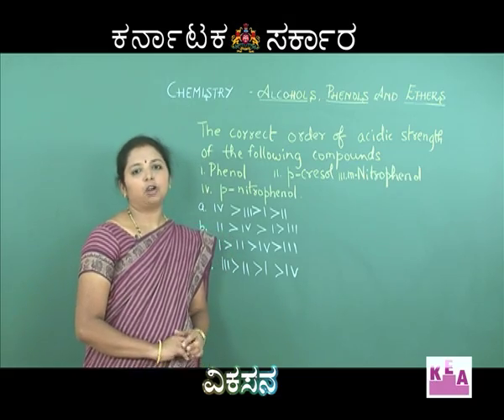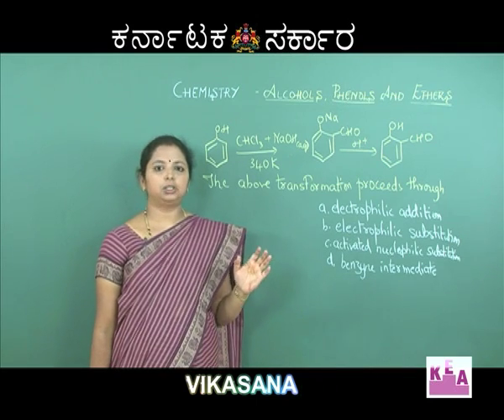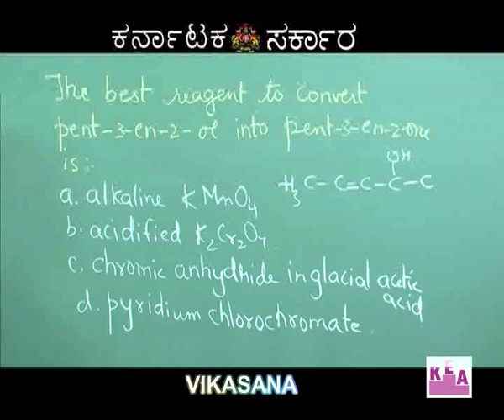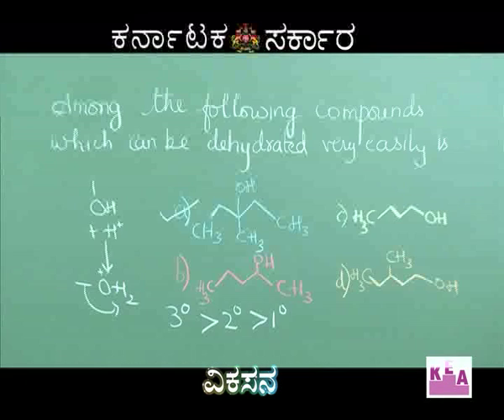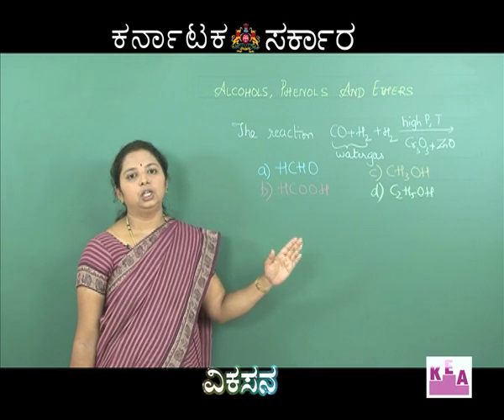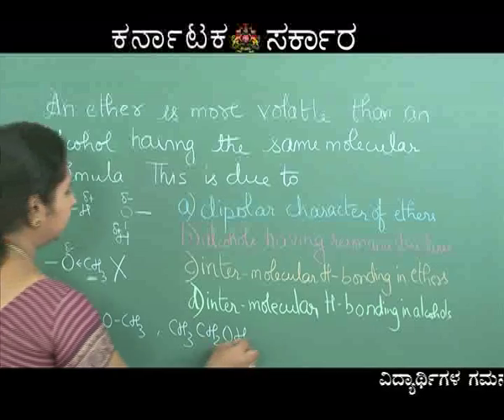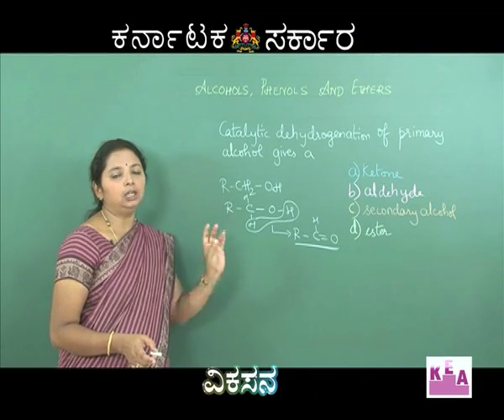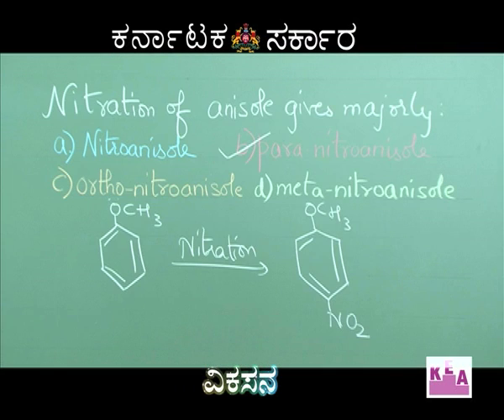Ep 58 Chem Alcoholes Phynoles and Ethers 02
Alcoholes Phynoles and Ethers